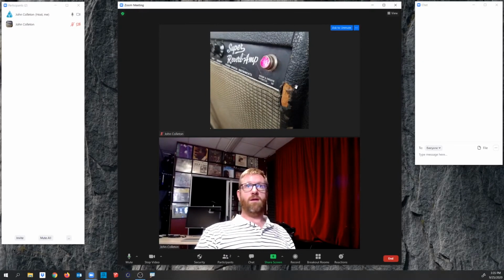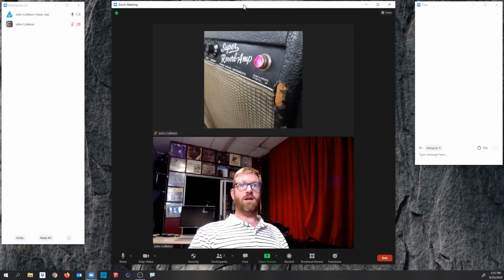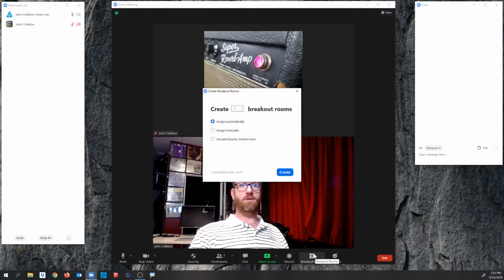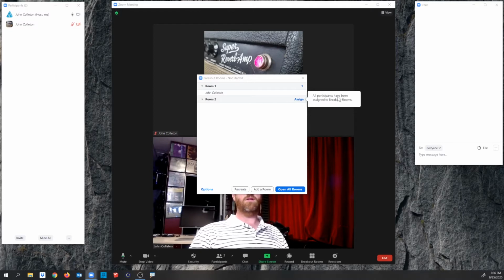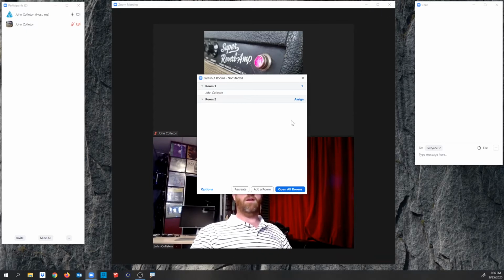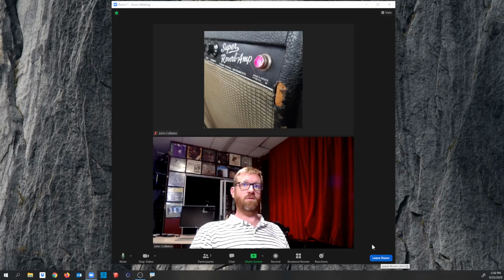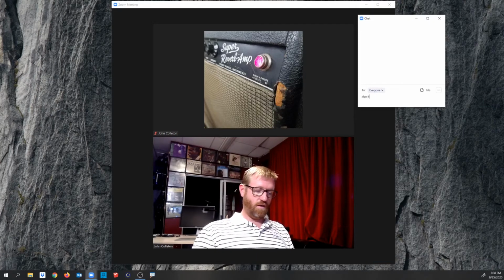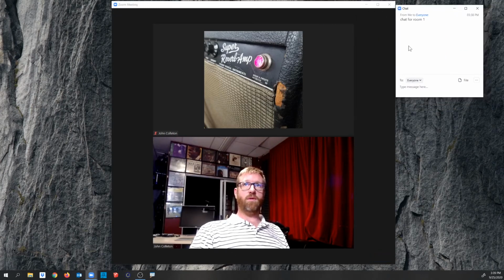Zoom Breakout Rooms - Part 3 - Using Breakout Rooms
This video will show you how to set up and use breakout rooms during Zoom  sessions.